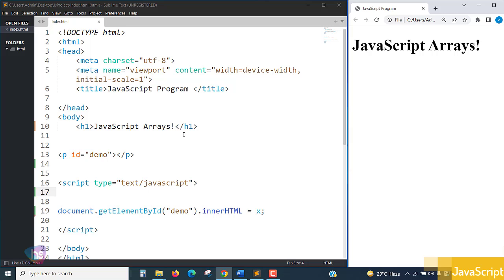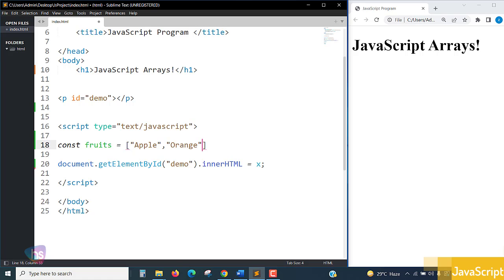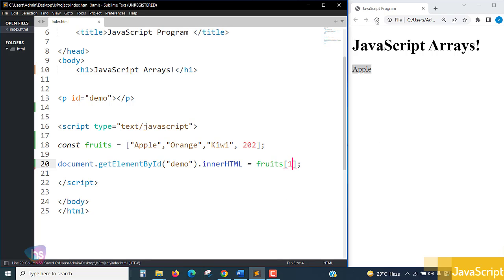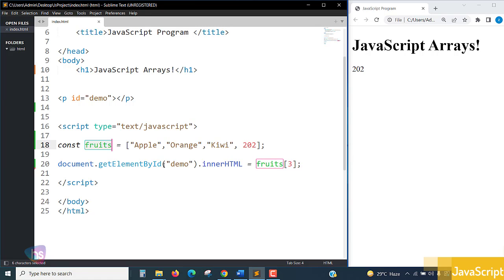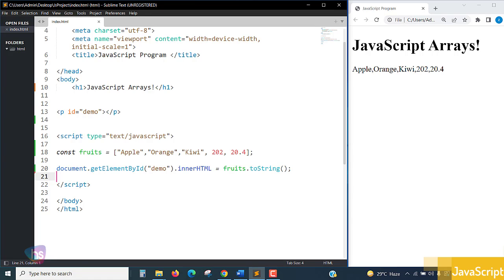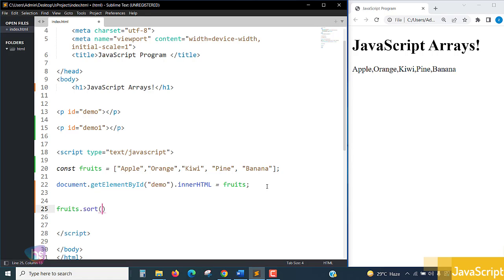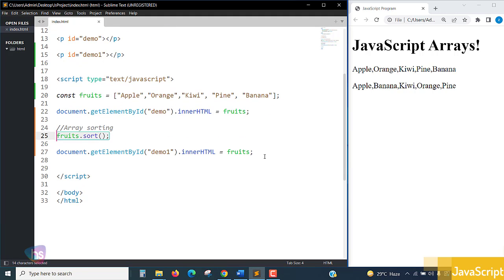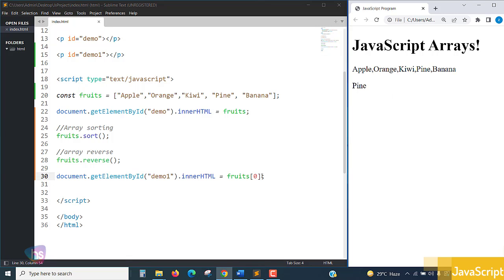Arrays() in JS | Free JAVA SCRIPT Tutorial | Free Coding | Free Programming | Free Live Projects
Course Futures are:
30-Day Money Guarantee